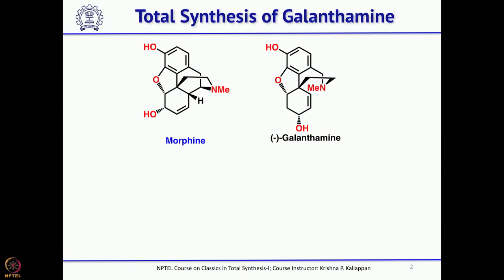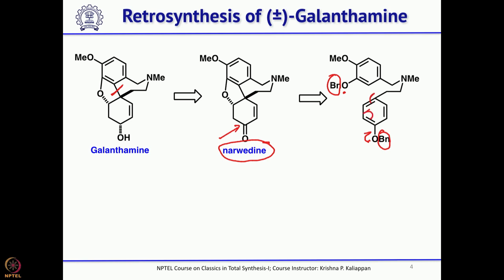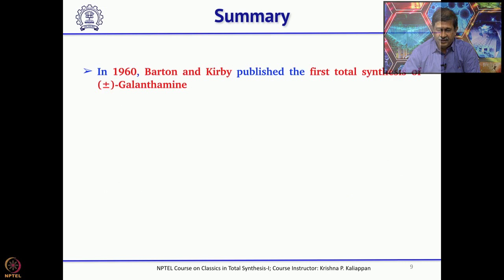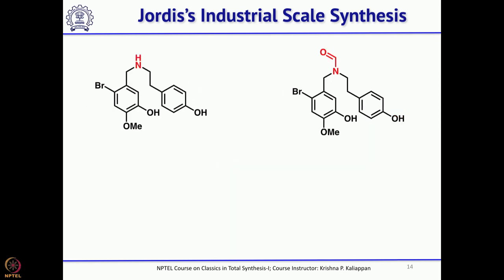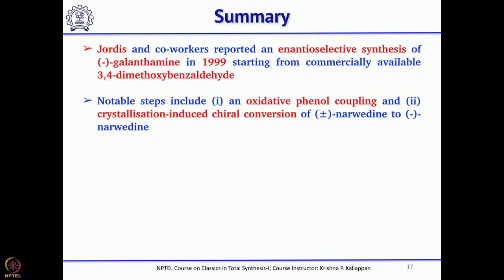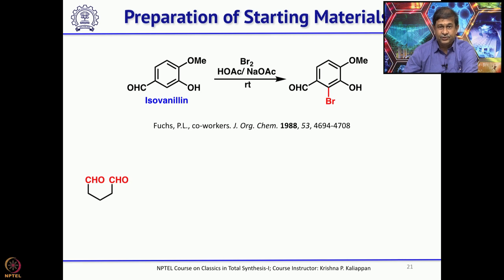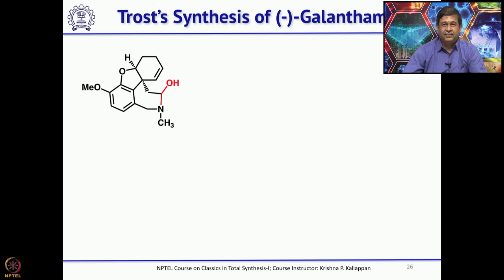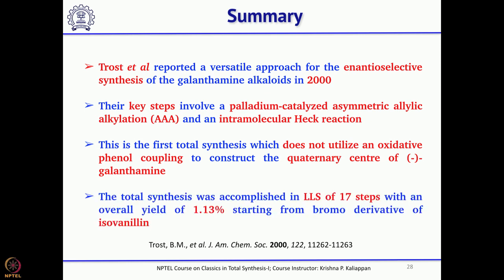Lecture 38: Total synthesis of Galanthamine(Barton & Kirby)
Week 8: Lecture 38: Total synthesis of Galanthamine(Barton & Kirby)